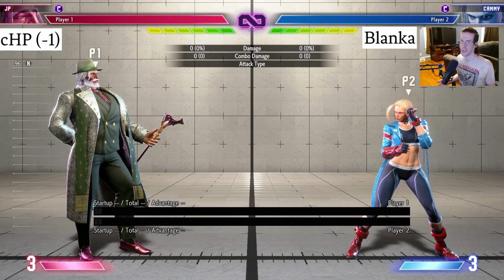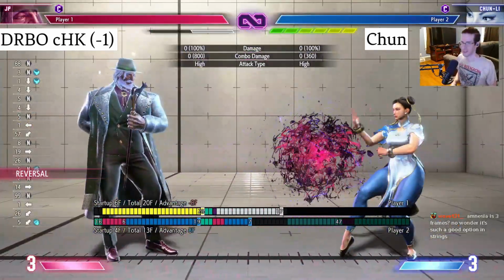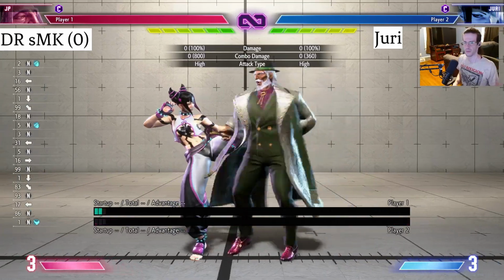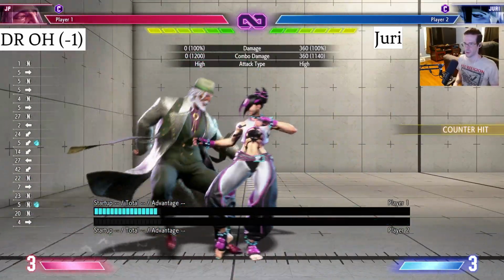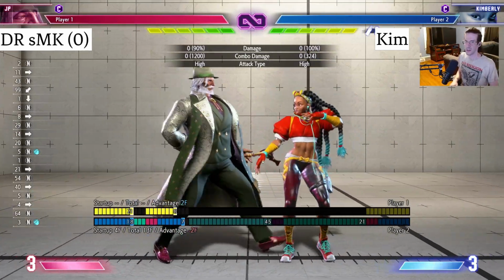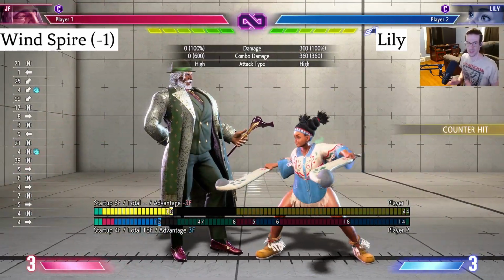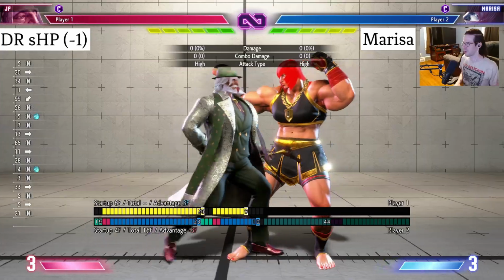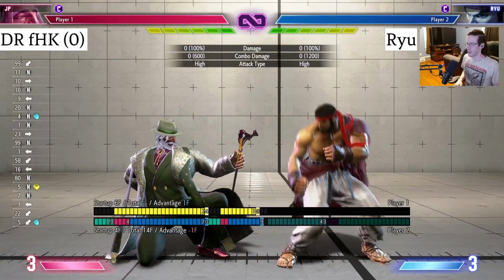JP STEALS His Turn | Minus 1 101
**8/16 UPDATE: Added Timestamps** An all character inclusive guide on when you can use the regular version of Amnesia to steal your turn back on -1 and turn the tables.

Amnesia by itself is active in 3 frames, but vulnerable to throw and projectile. You enter a punish counter state on whiff.

0:30 - Blanka
2:36 - Cammy
4:02 - Chun
5:50 - DeeJay
6:41 - Dhalsim
7:45 - Honda
9:00 - Guile
10:10 - Jamie
11:20 - JP
12:01 - Juri
13:43 - Ken (only dragonlash)
14:08 - Kim
15:41 - Lily
16:28 - Luke
17:43 - Manon
18:47 - Marisa
19:48 - Rashid
20:46 - Ryu
21:24 - Gief

I also go over every Even on block situation and some ideas post-trade on 4 frame.